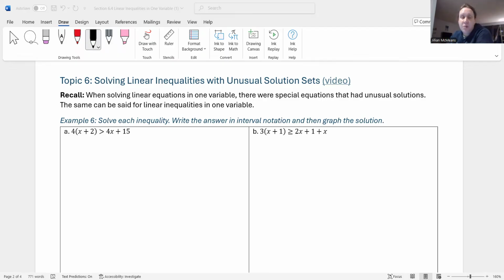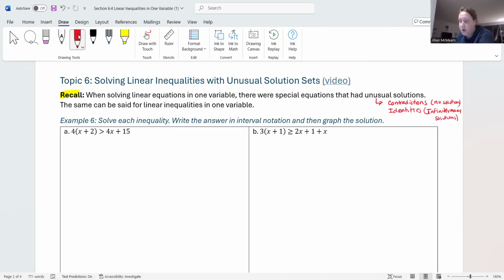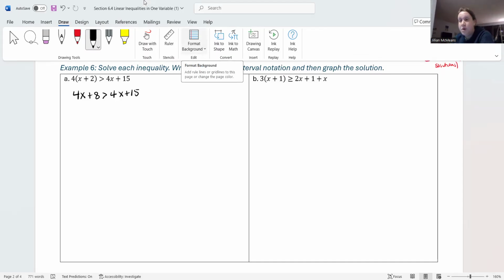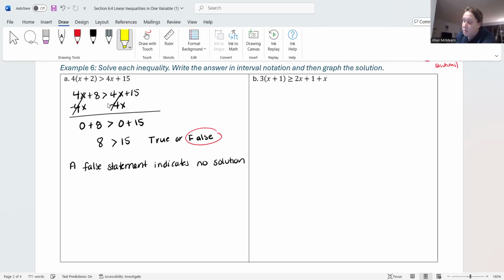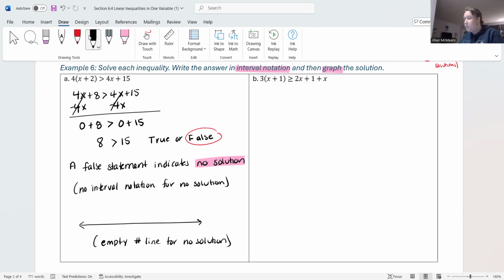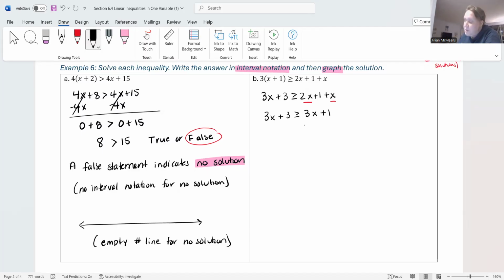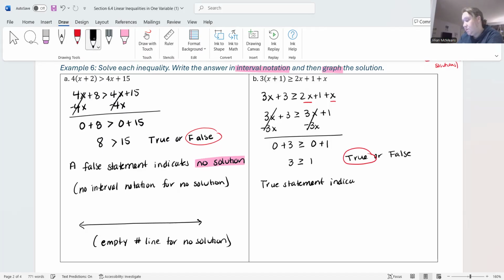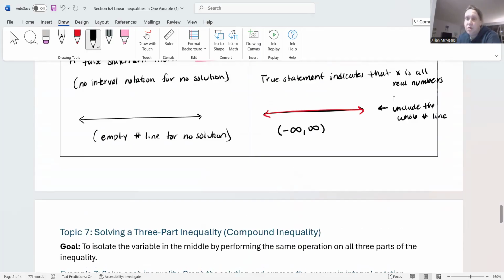M143 Section 6.4 Topic 6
Solving Linear Inequalities in One Variable that Have No Solution or the Solution is All Real Numbers